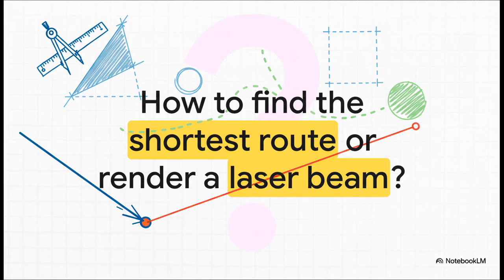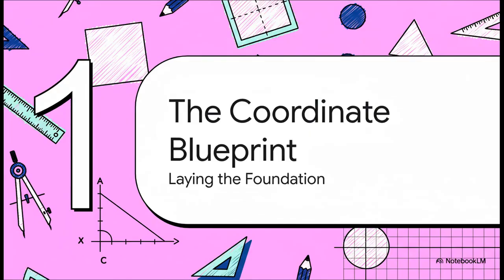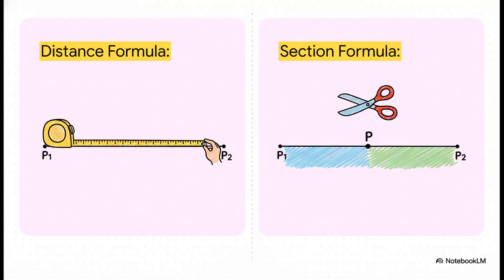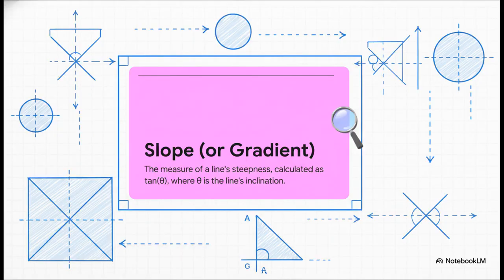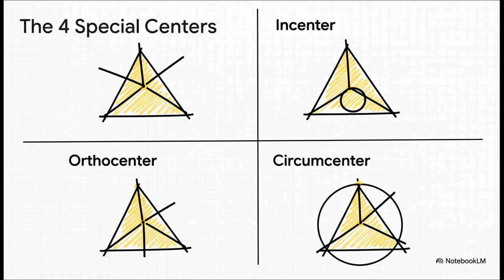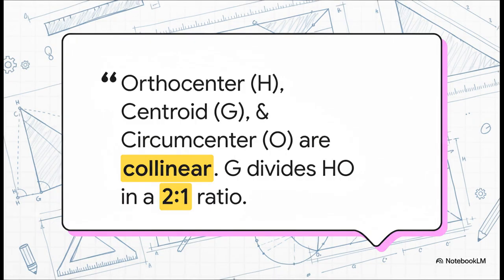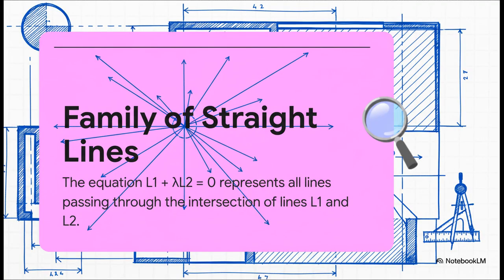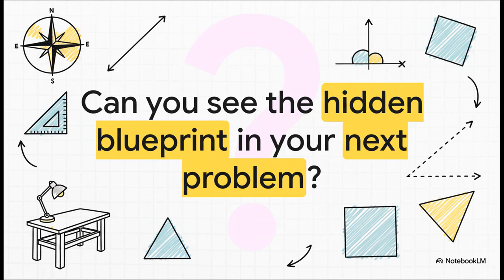Straight Line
Straight Line In Easy Way By. Avaish Sir